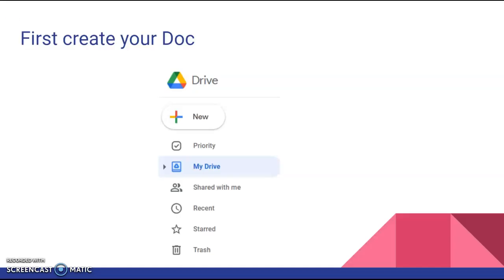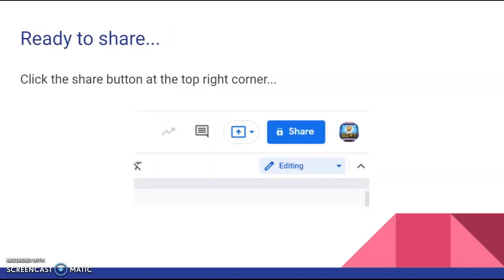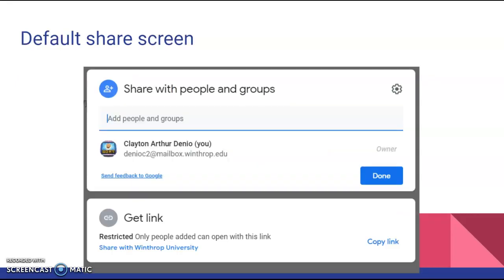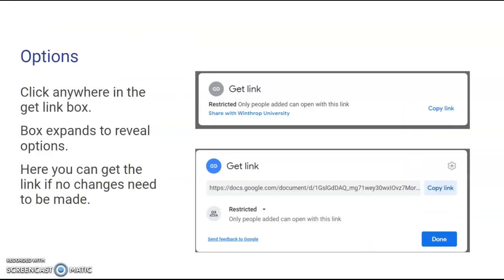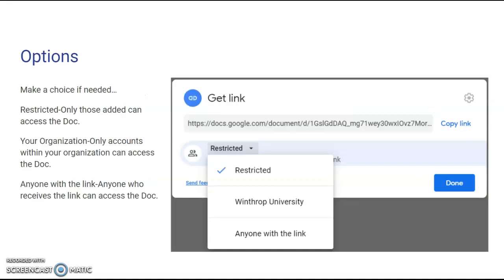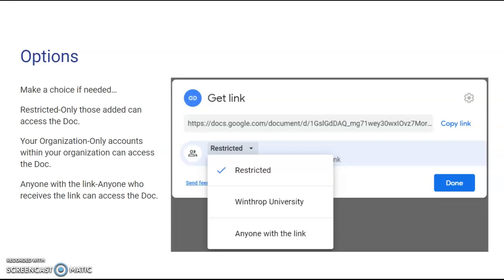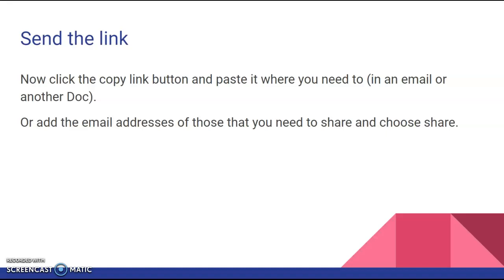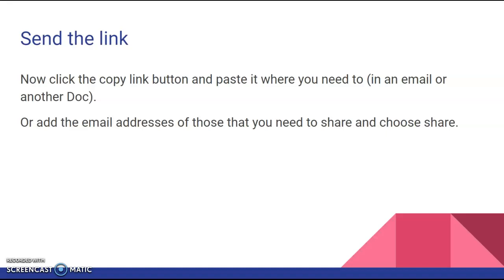Sharing a Google Doc